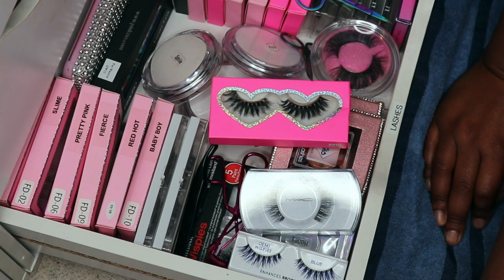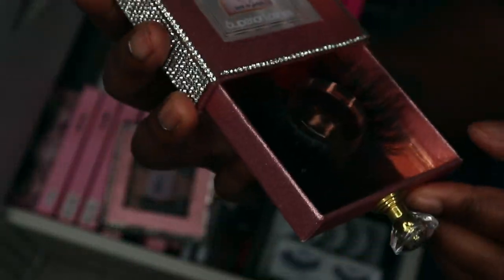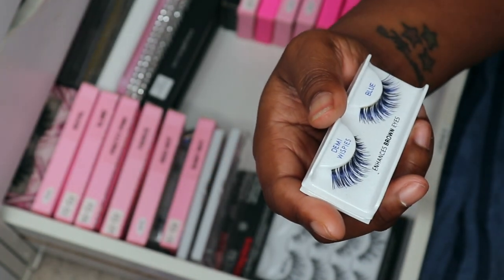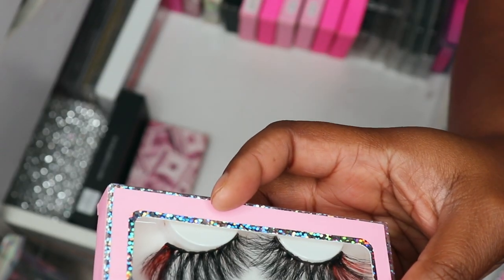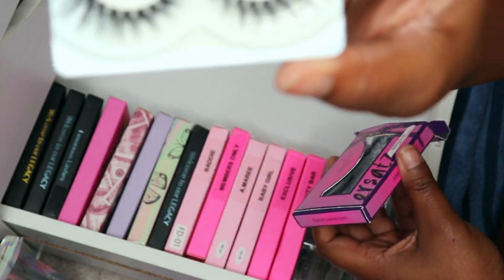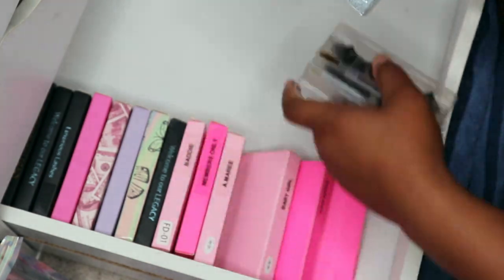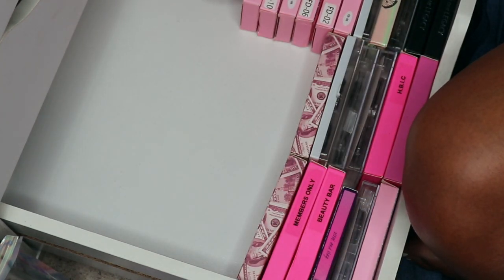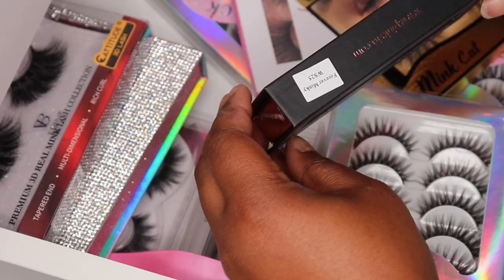MASSIVE LASH DECLUTTER| DECLUTTER MY EYELASH COLLECTION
VIDEO'S MENTIONED IN THIS CONTENT:

xoxoxox
SNAP: astewart11511
Send Cute Notes Or what ever you want!
A.MAREE BEAUTY
4822 E. Sam Houston Pkwy N.

10%off

Amazon Storefront

PRINTSBYUS INSTAGRAM
CUSTOM SWEATERS, SHIRTS, MASK, ETC.